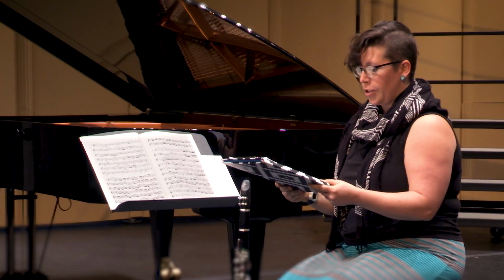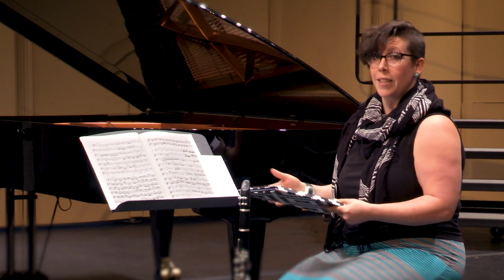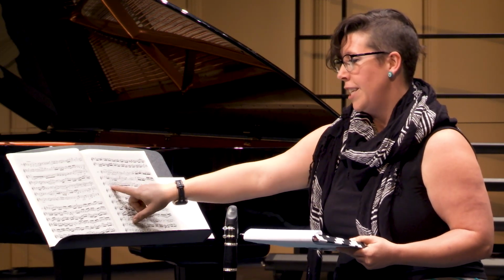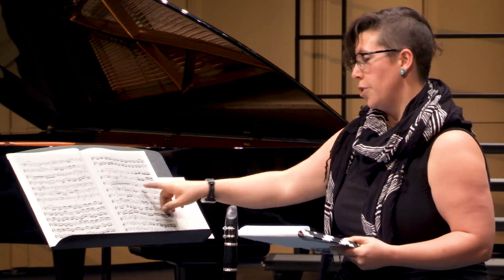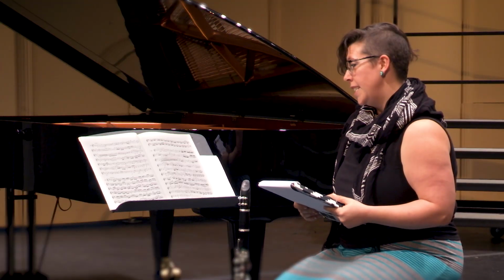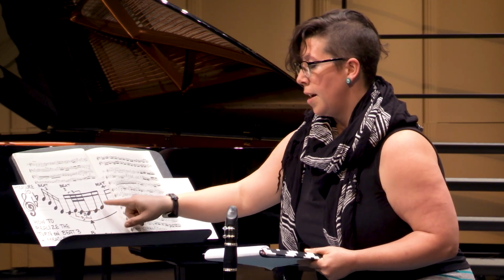2019 NC Senior High All-State Honors Band: Bb Clarinet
UNC Charlotte professor, Jessica Lindsey, performs and explains the Bb Clarinet solo for the 2019 North Carolina Senior High All-State Honors Band audition (11-12). For more about the UNC Charlotte Department of Music, visit music.uncc.edu.

00:00 - Performance
03:32 - Tips and discussion
Bb or Eb Artistitic Studies for the Clarinet Bk1- The French School – Hite/Rose- Southern Music Pub. No 16 B Flat Major Pg 61